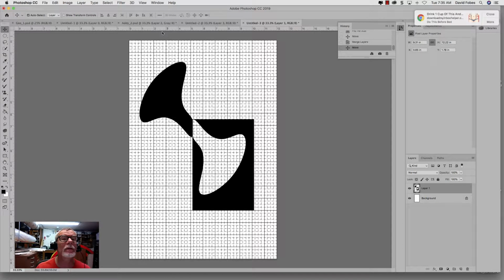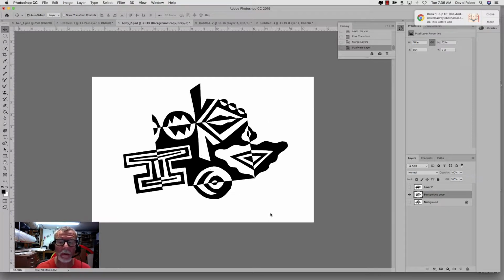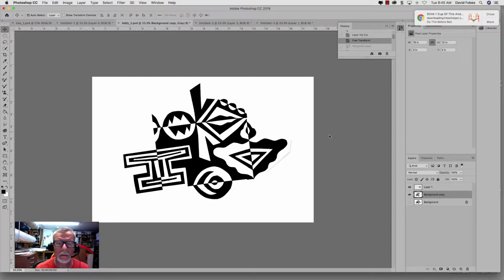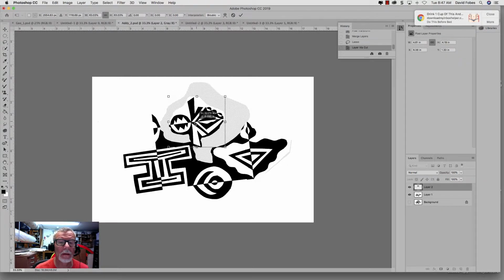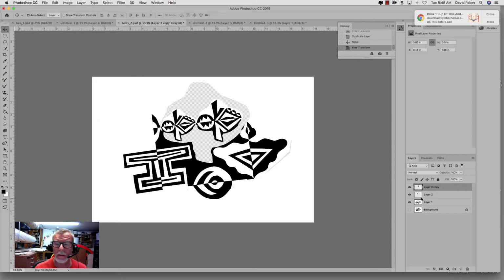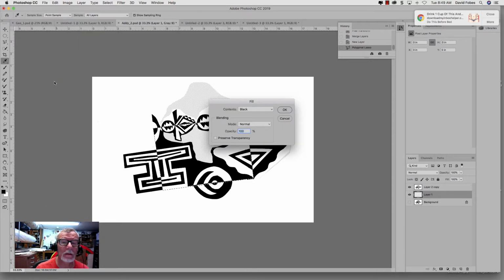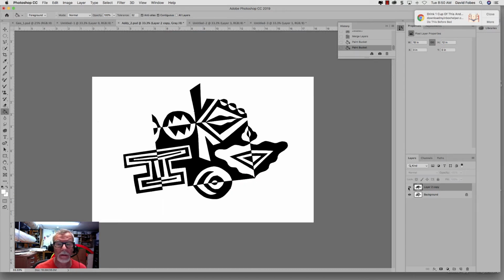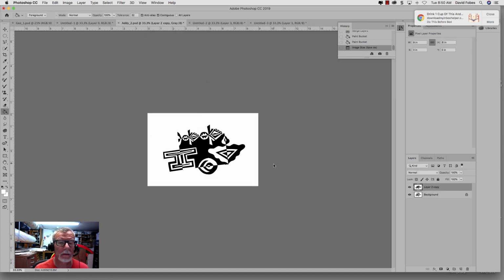modify your original expansion